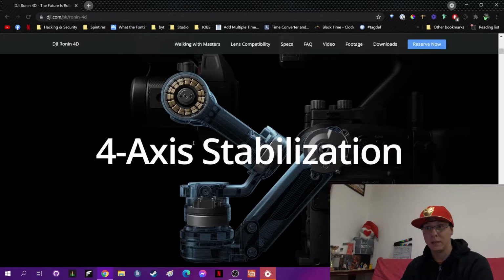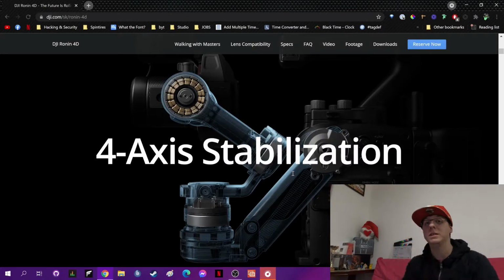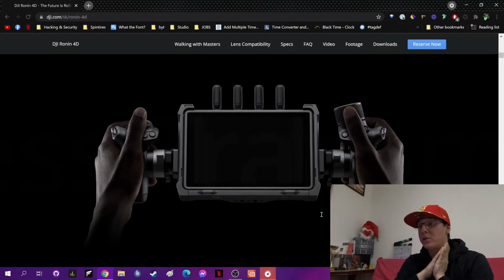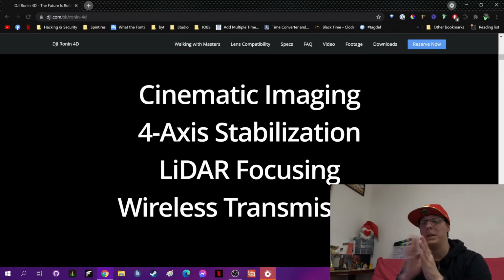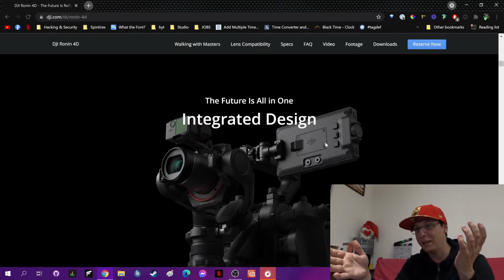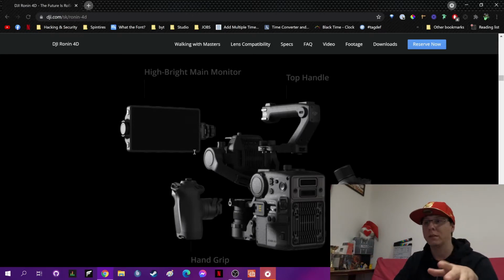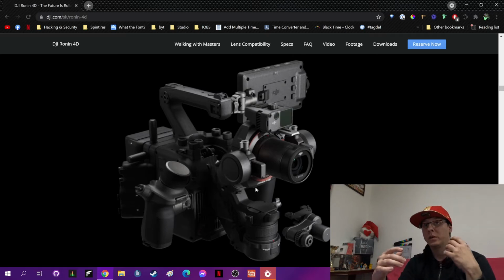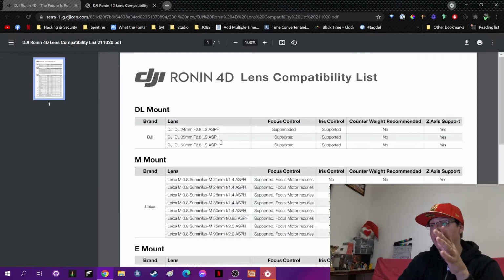Video per Day #20 - This camera will change everything! DJI Ronin 4D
Hey guys, this is video number 20 of a 365challeneg. I'm going to do a VideoPerDay for a year.

I am really excited about the new DJI camera that was announced today. DJI Ronin 4D I literally lost words and couldn't believe my own eyes as I was watching the reviews.. Sorry for not providing enough information, but the awe and the tiredness turned me into a blabbering idiot. But, nonetheless, I cannot wait to be able to have some fun with this amazing innovation.

=Havran=